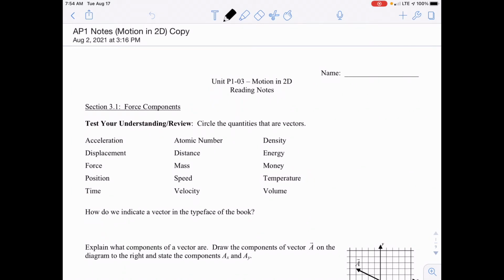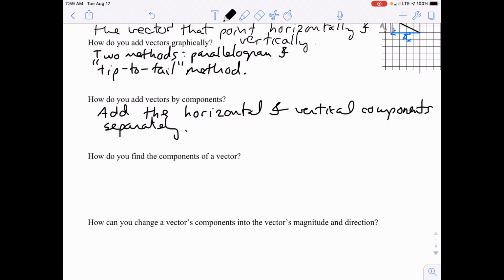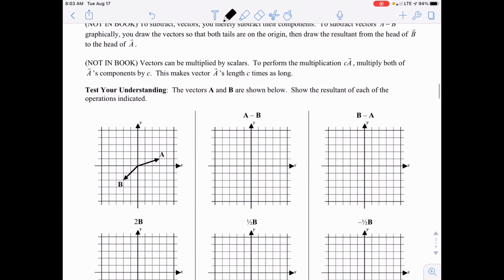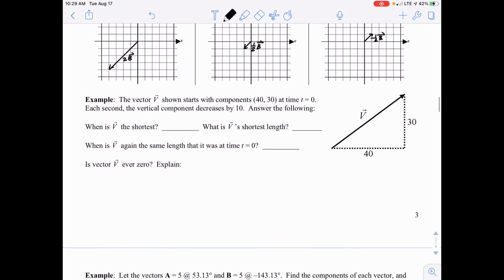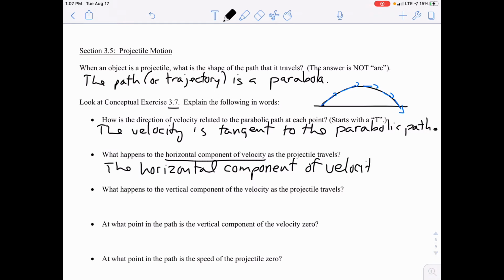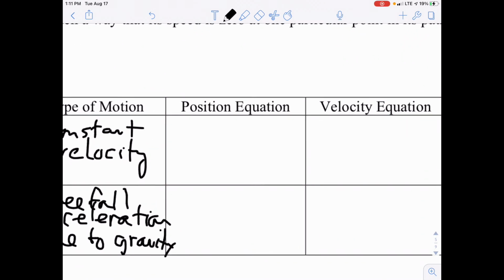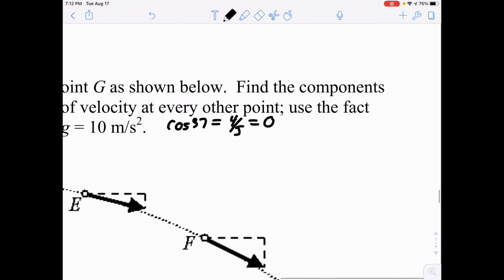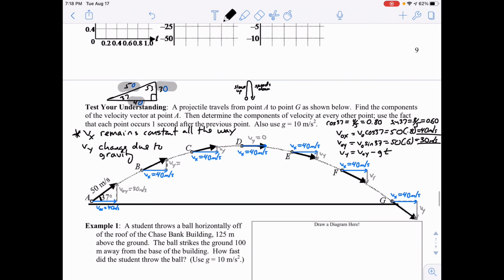2D Kinematics Notes